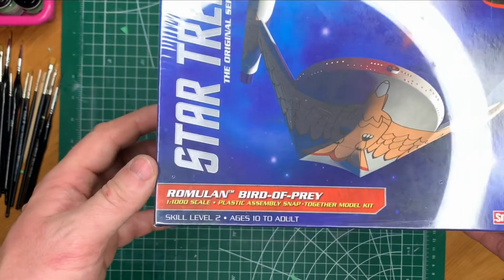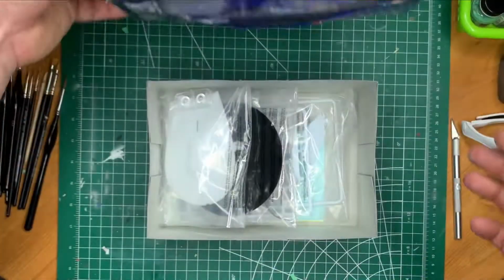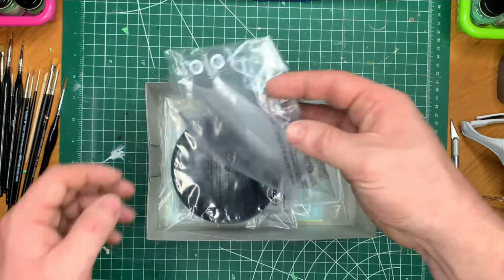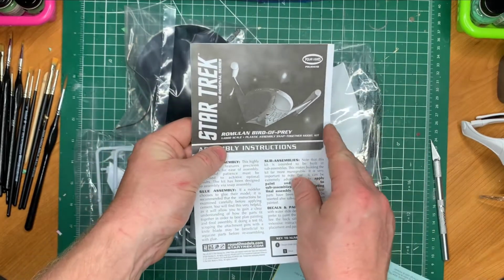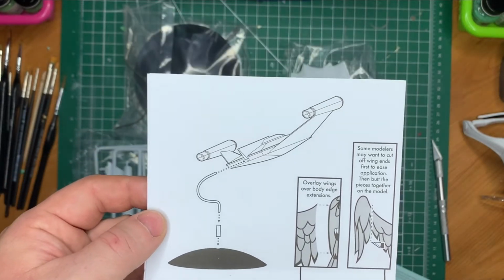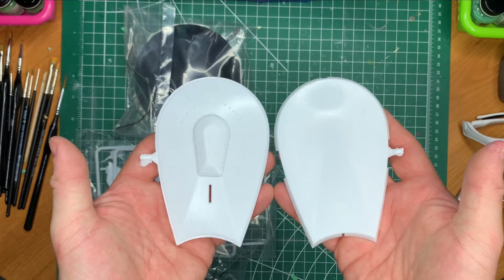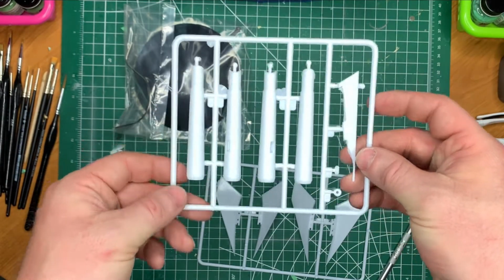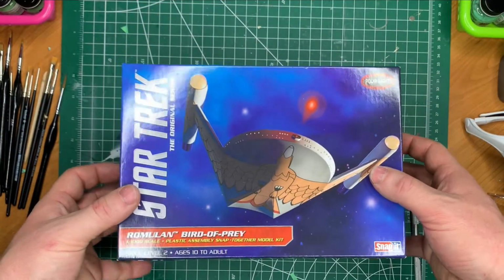Unboxing the 1/1000 Romulan Bird of Prey: A Solid Kit for Beginners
What's up, Plastic Addicts?
In this unboxing video, I take a closer look at the 1/1000 Romulan Bird of Prey from Polar Lights/Round 2. While I didn't originally plan to create this video, I wanted to share my thoughts and first impressions of the kit with you.

This release is truly impressive, especially for beginner builders. The parts are well-cast, with minimal flash or molding lines, and it’s clear that Round 2 put a lot of effort into making an accurate model of the studio miniature. The only area that needs some attention is the tail fin/vertical stabilizer, which requires a bit of cleanup, but it’s a minor issue compared to the overall quality.

If you're looking for an excellent, approachable build, this kit is a great option.

About Jason’s Space Dock
Welcome! I’m Jason C. Marshall, a scale model artist with a passion for crafting sci-fi spaceships and iconic vehicles like Knight Rider and Airwolf. My journey started as a fascination with detailed models and has evolved into a career focused on bringing these beloved subjects to life.

Each piece is meticulously crafted with precision, blending authenticity with my creative touch. I specialize in capturing the essence of starships and vehicles from classic films, TV series, and beyond, using various techniques to ensure each model tells a unique story.

For commissions, I collaborate closely with clients to bring their vision to life. If you’re looking for a one-of-a-kind sci-fi spaceship or an iconic vehicle replica, feel free to DM me, and we’ll create something extraordinary together. Thanks for checking out my work—let’s embark on a creative journey in the sci-fi worlds we all love!